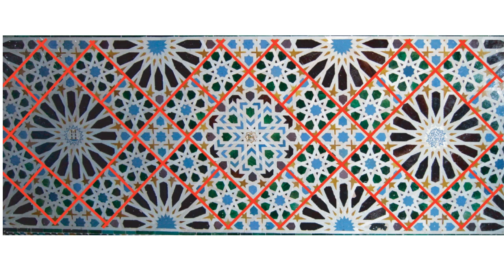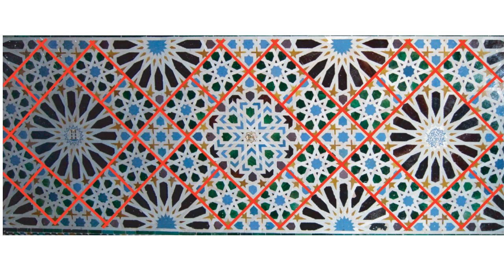How Grids and Patterns Work Together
Patterns and grids need to work together in order to create geometric compositions. Understanding how they can work together creatively forms the foundation for most of the complex, innovative and beautiful compositions.